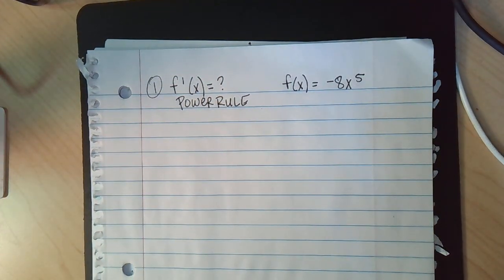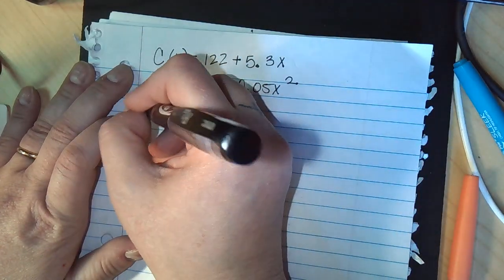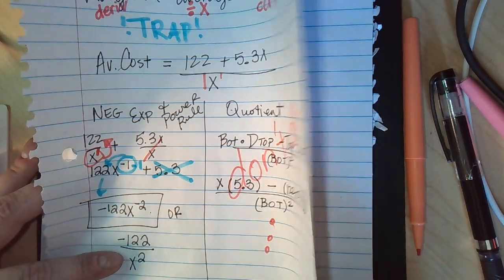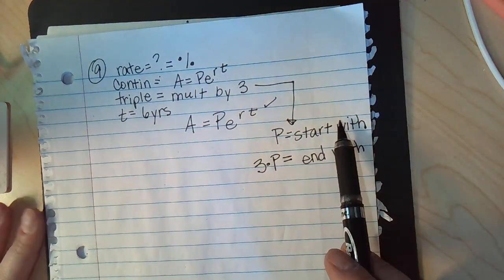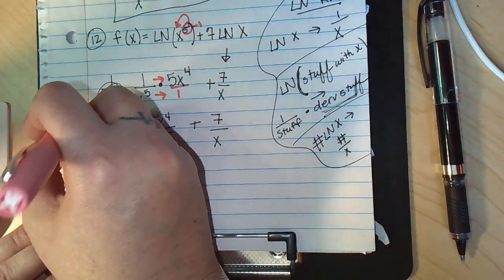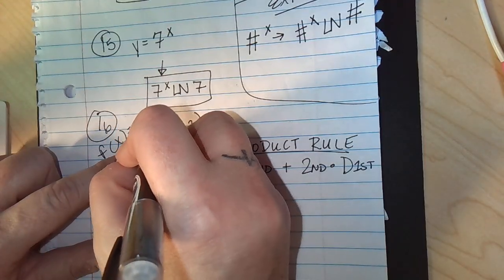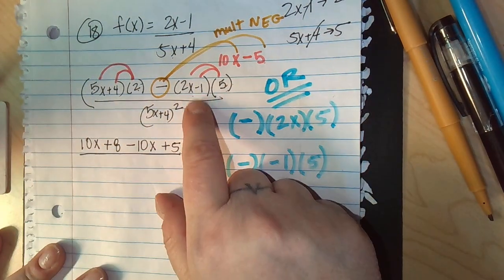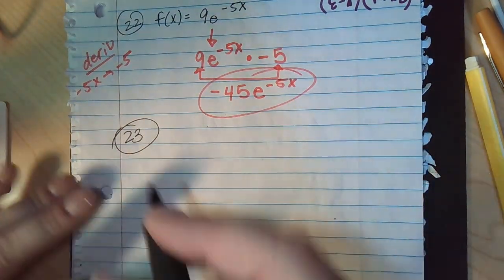Test 2 Review ALL